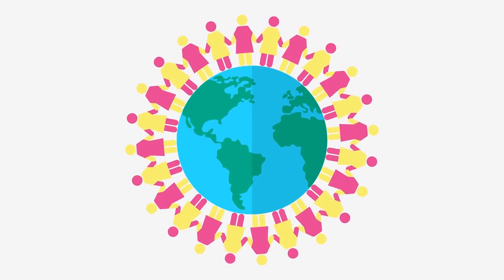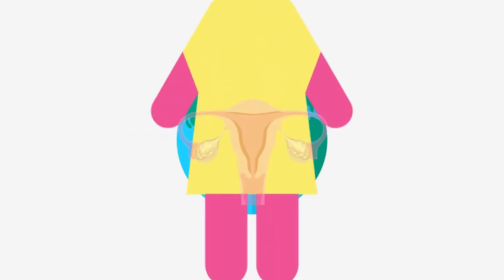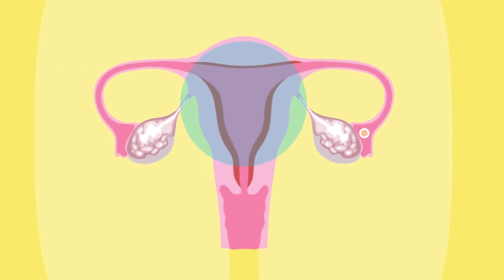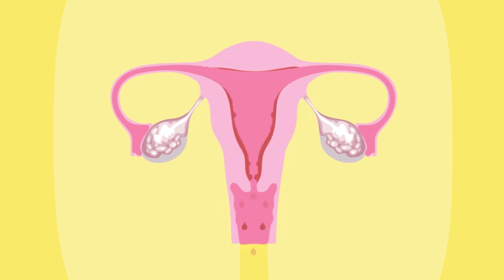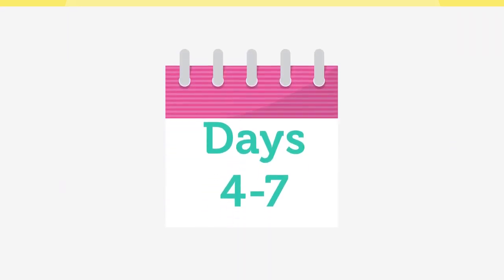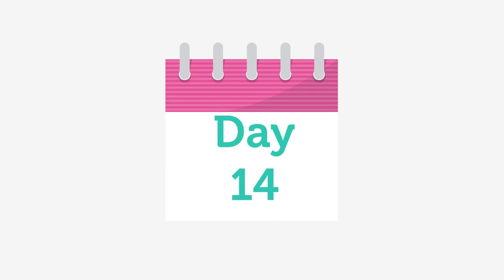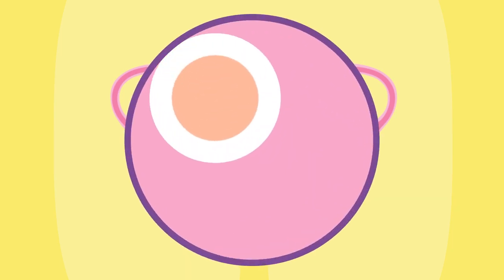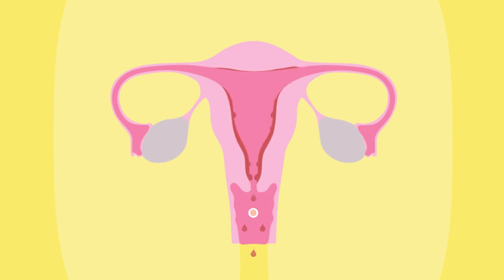The menstrual cycle animation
Register for free at bettyforschools.co.uk to access our full betty for schools programme - period education for teachers of 8-12s